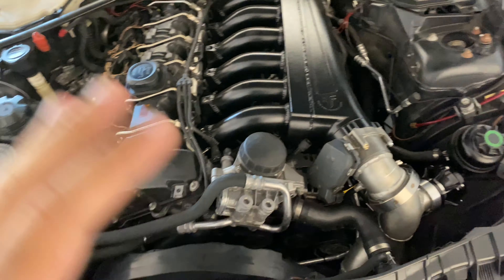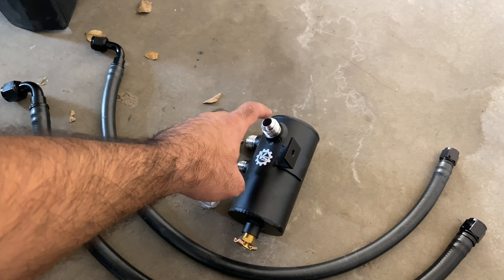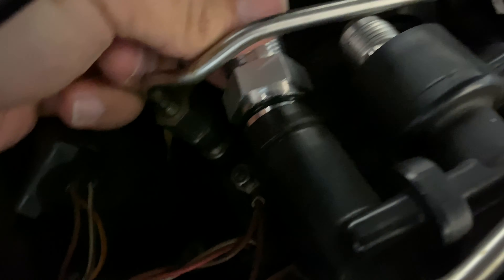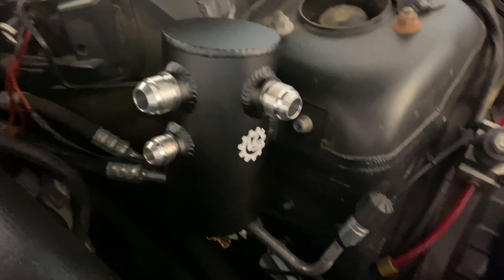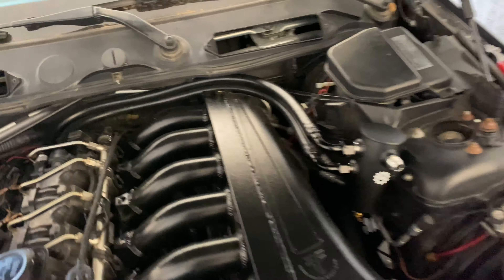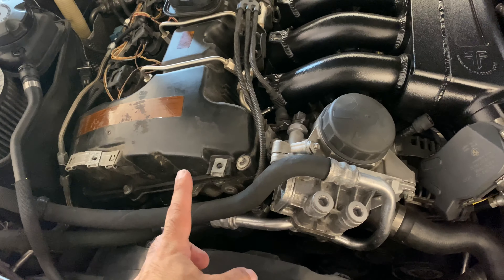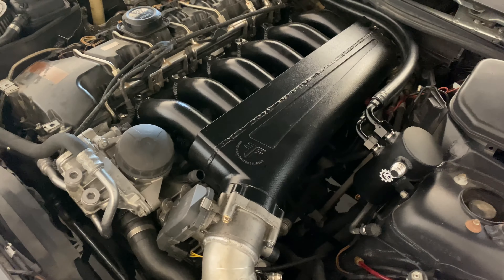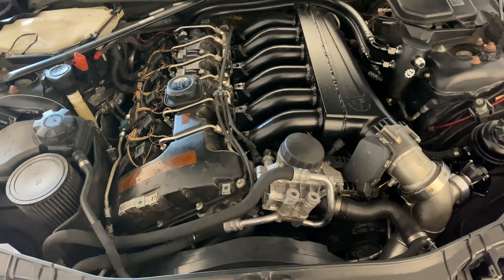VS Breather System N54 (Latest Revision 2019)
Vadersolution.com latest revision for the breather system